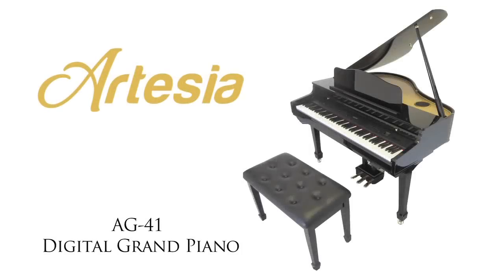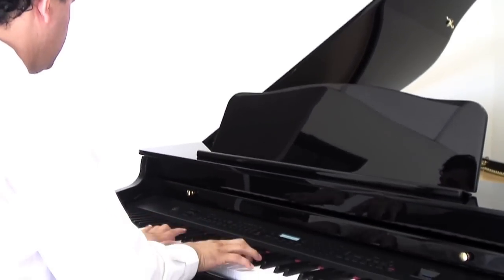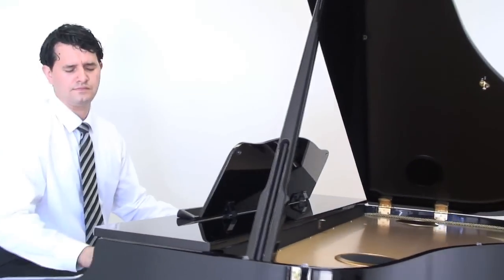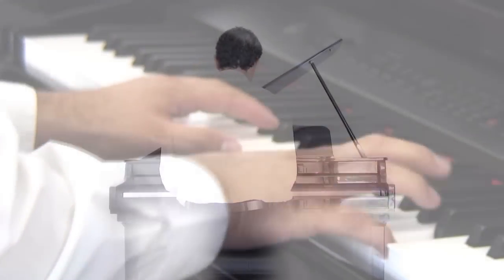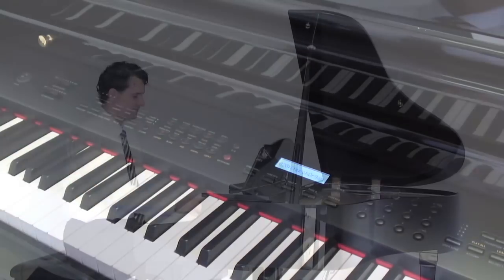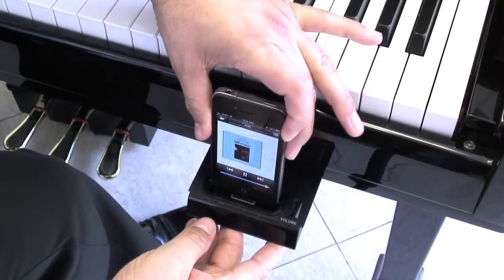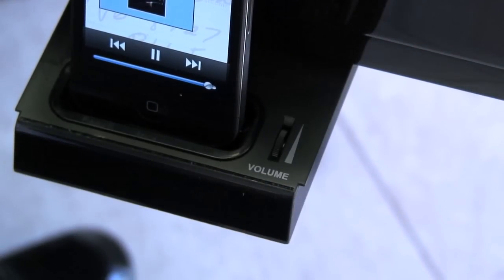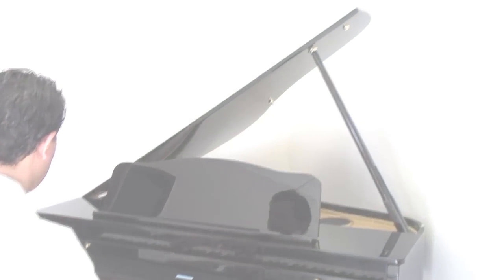Artesia AG-41 Digital Grand Piano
Introducing the AG-41 the new digital grand piano from Artesia.